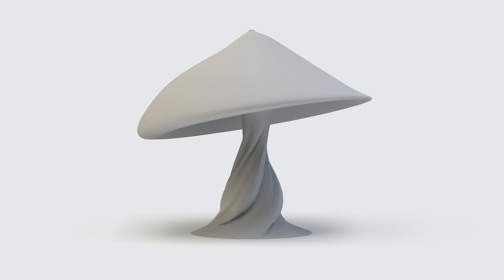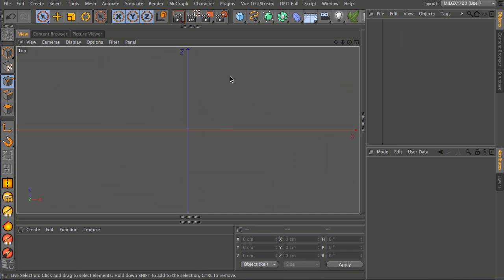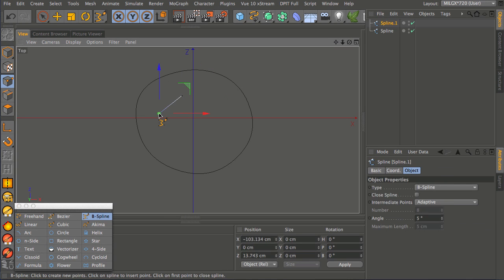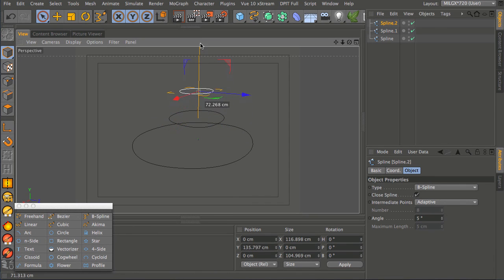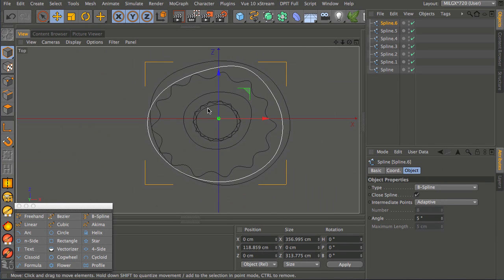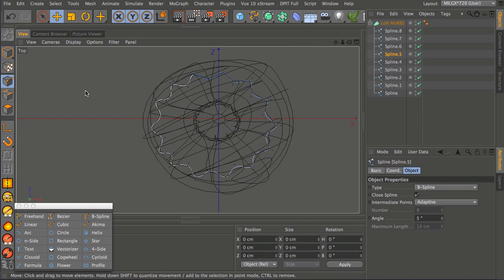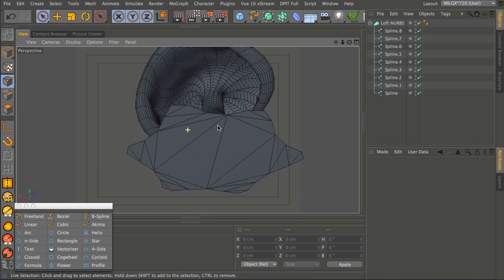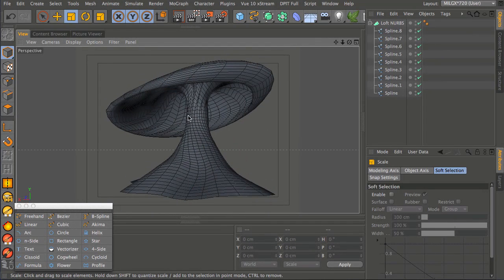Modelling Essentials for Cinema 4D - Shroom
Learn how to model a shroom in Cinema 4D.